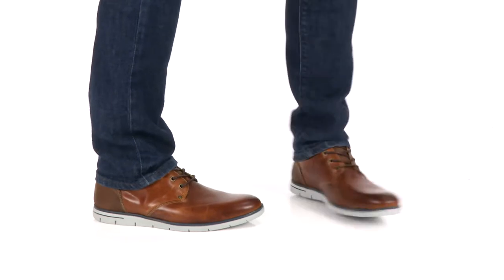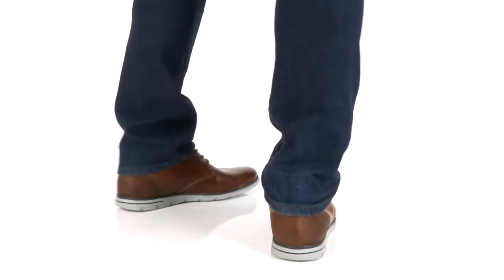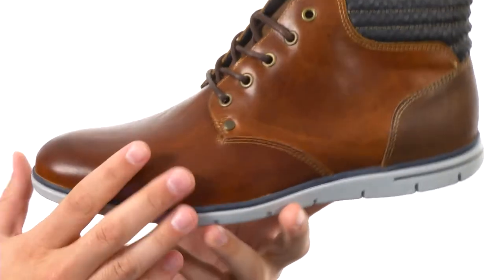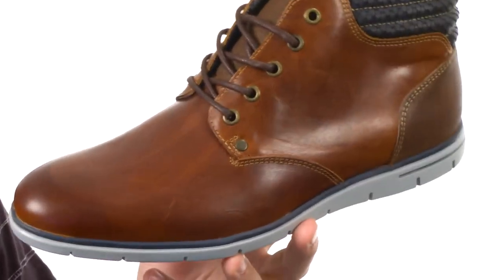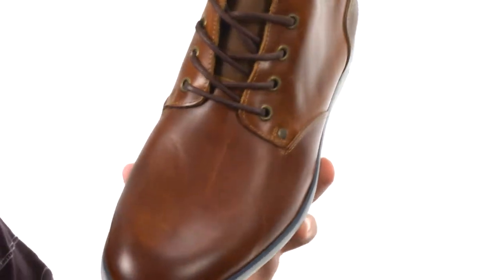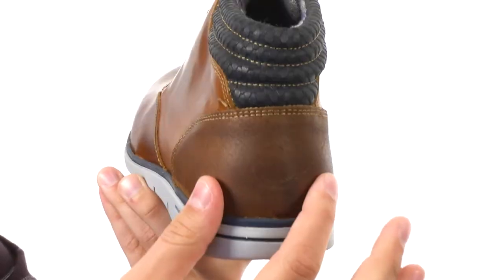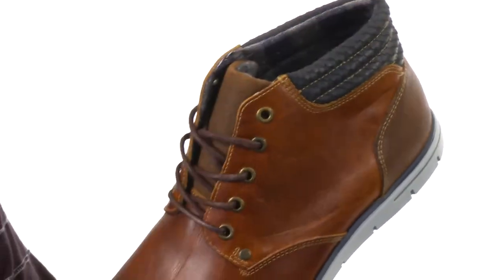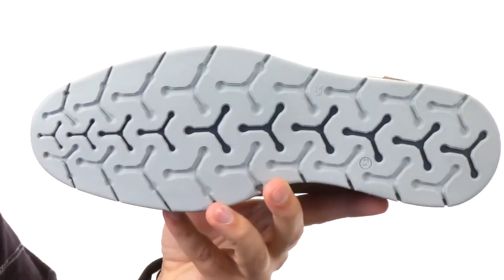Dune London Cane SKU:8782233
Channel your adventurous spirit in these rugged Cane boots from Dune London™.
Upper made of distressed leather.
Lace-up construction with blind eyelets.
Burnished round toe.
Textured quilted padded collar.
Lining and insole made of soft fabric.
Synthetic sole.
Made in Portugal.